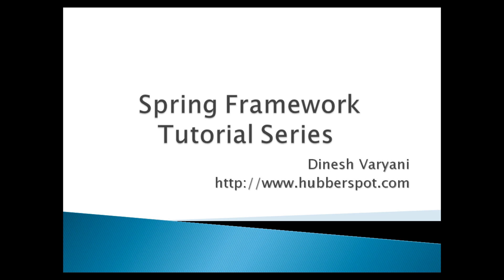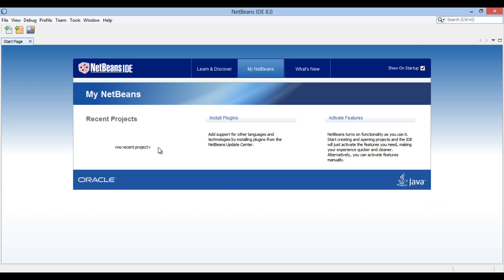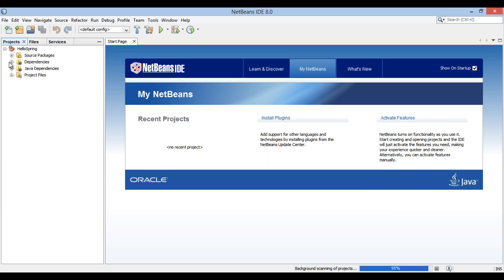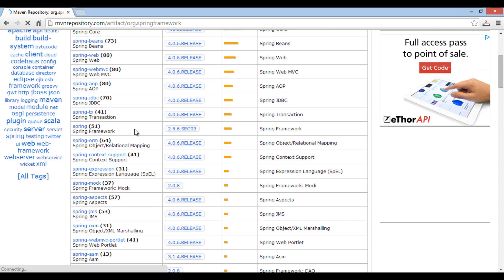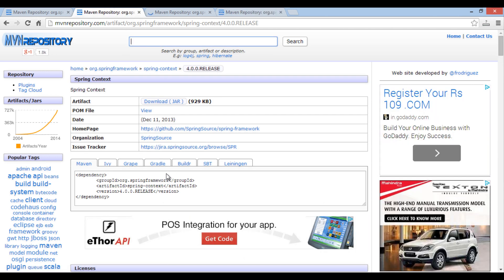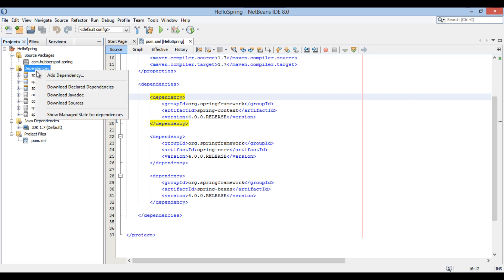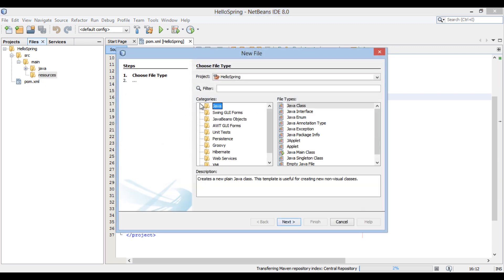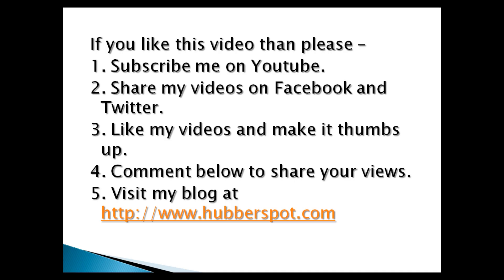How to setup Spring Framework environment with Maven using NetBeans IDE ?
Do Watch Video in High Quality ...